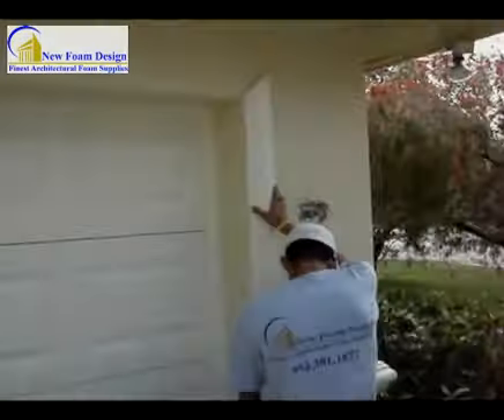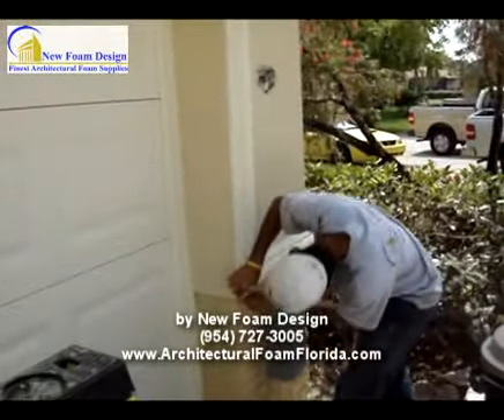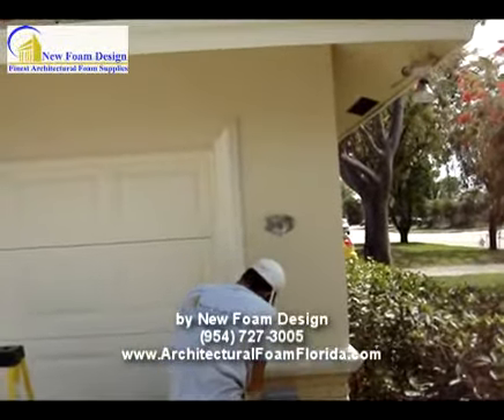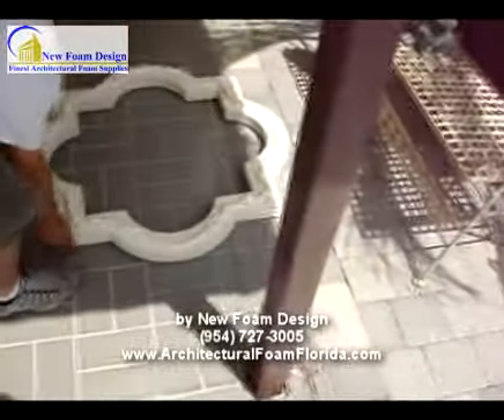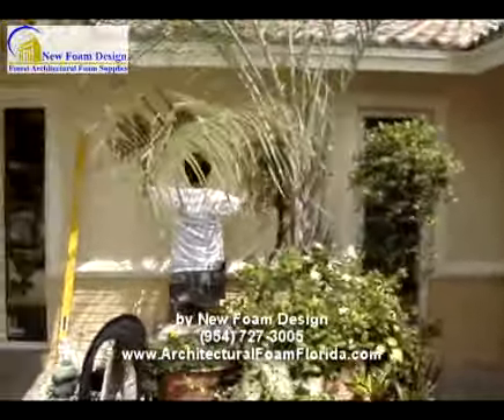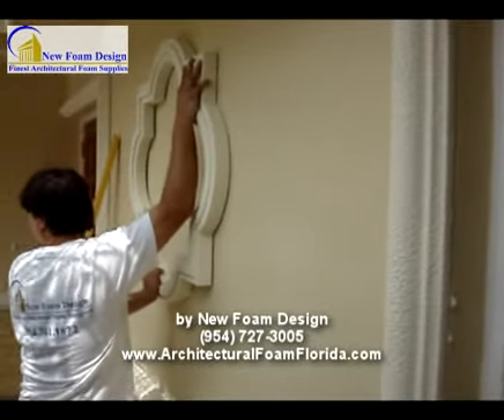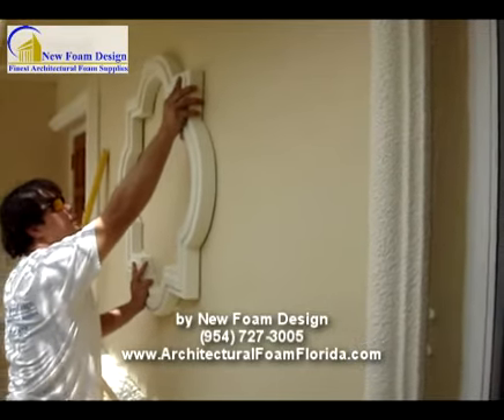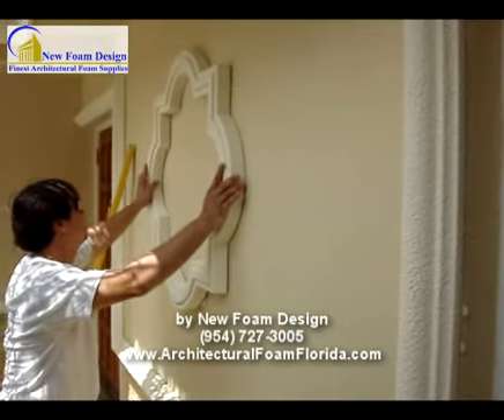How To Install Medallion Architectural EPS Foam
This video shows how to install a medallion architectural eps foam

New Finished Foam? Foam Supplies?
Crown Moldings
Architectural Foam Trims
Wall Cap
Window Sill